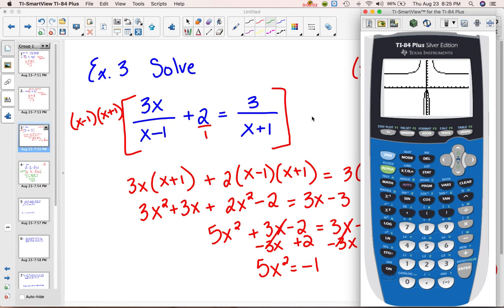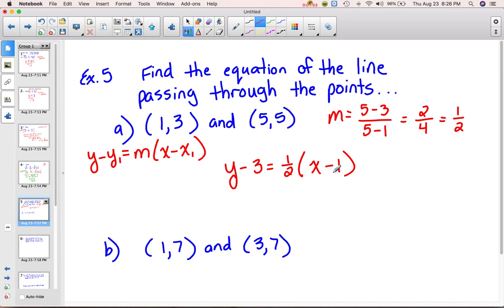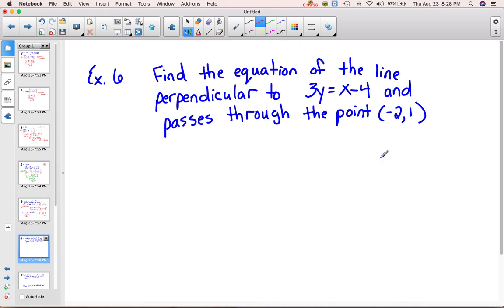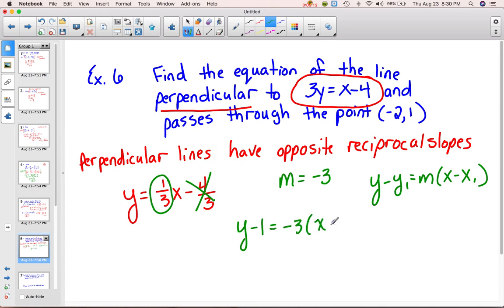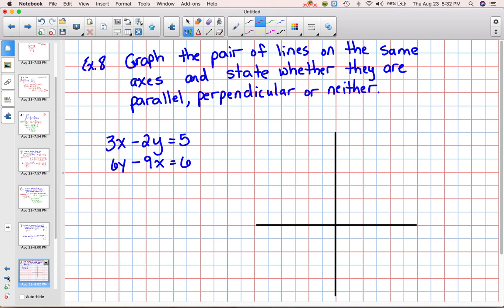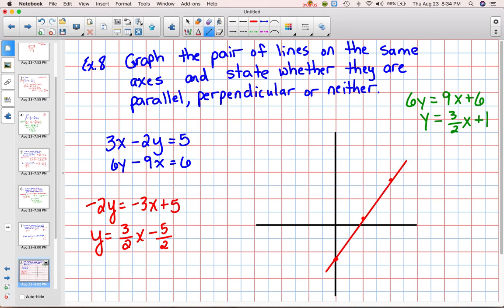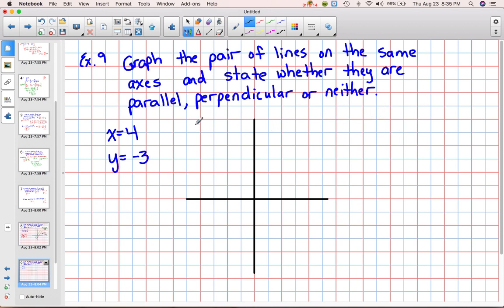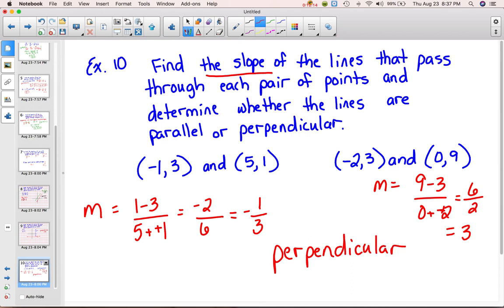Sect 2 2B Linear Equations in One Variable